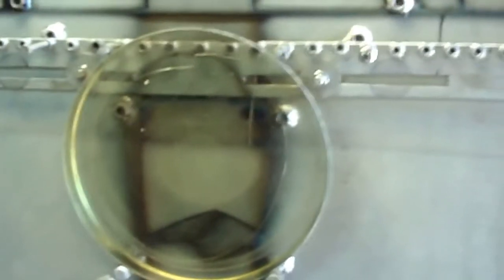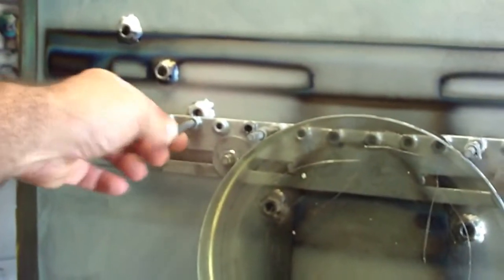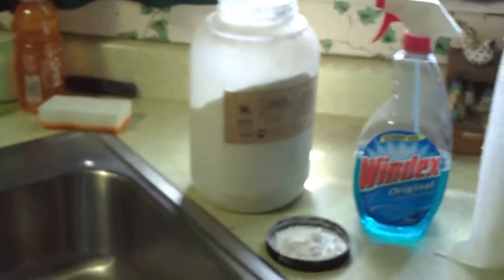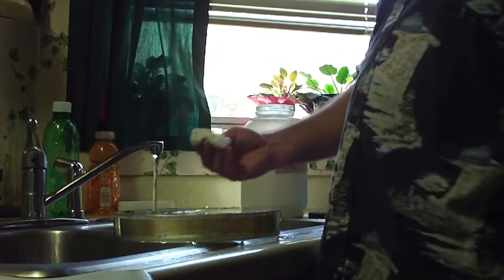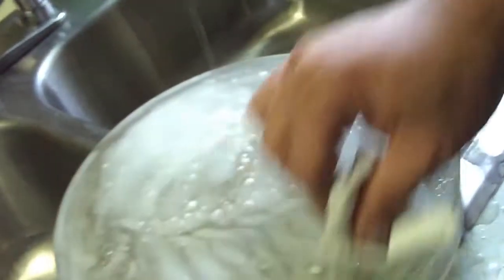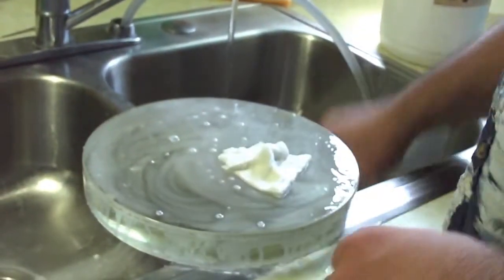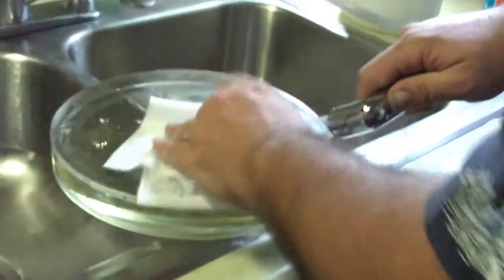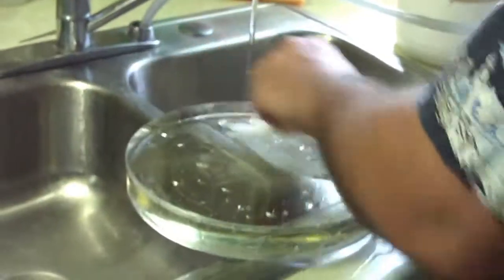Re-Coating a Telescope Primary Mirror Part-3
Cleaning the mirror's surface, the most critical step in evaporative coatings!

I've tried a lot of other methods until I found this one based on various Research grade telescope re-coating processes.